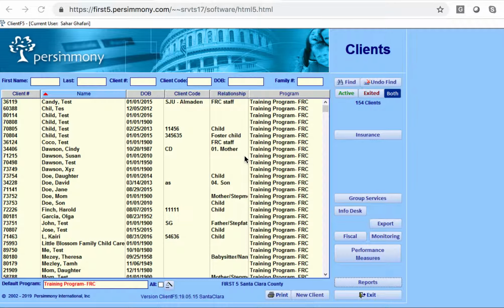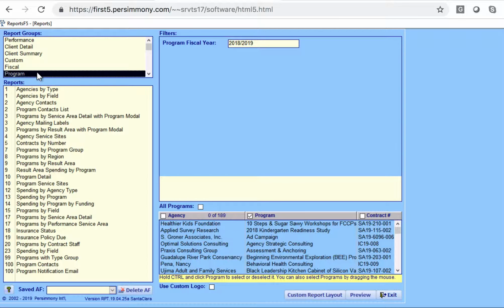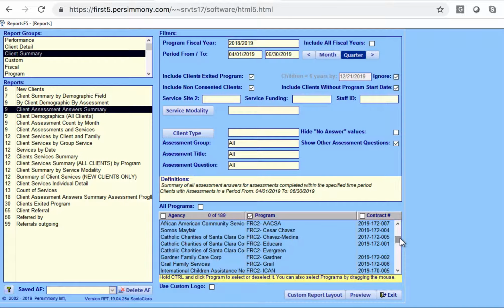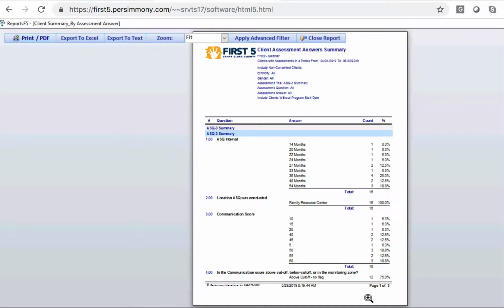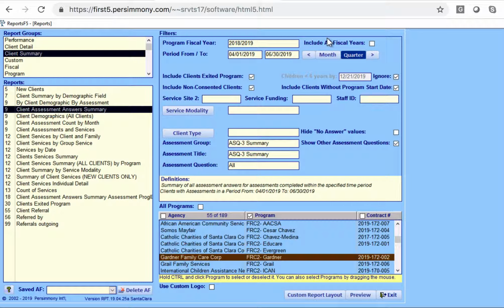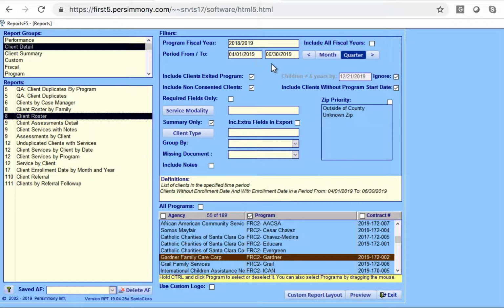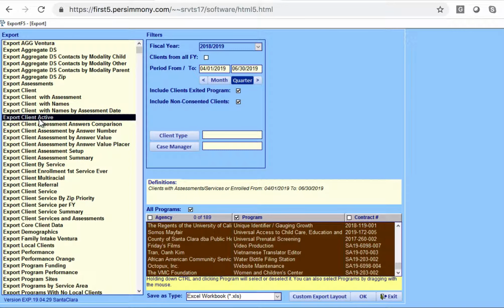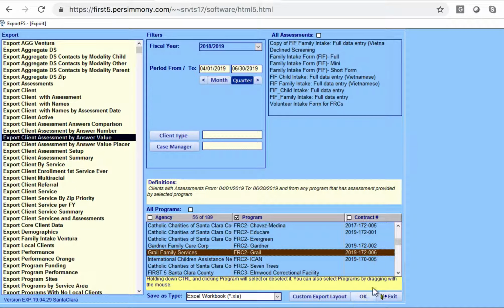Intro to Persimmony Reports